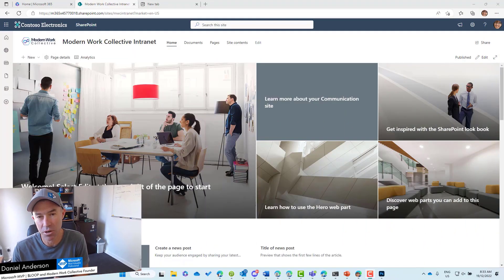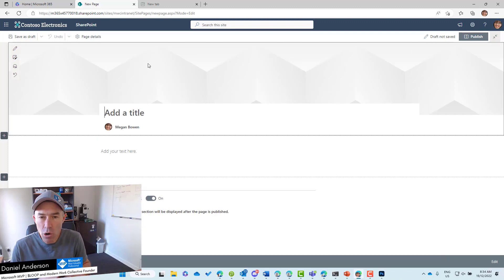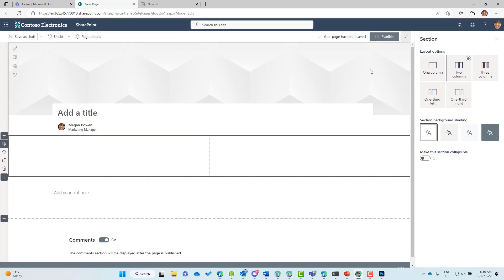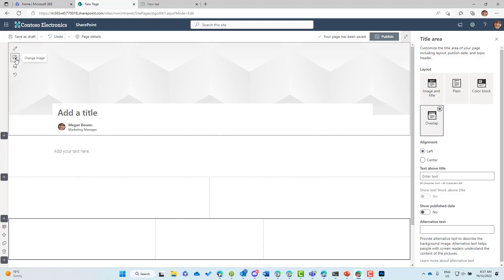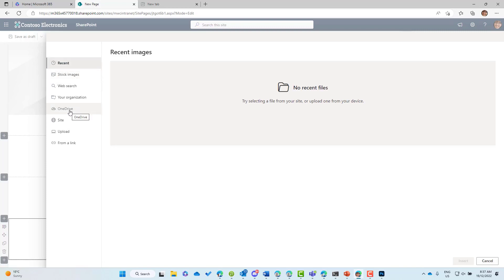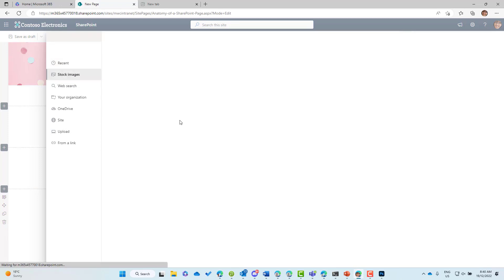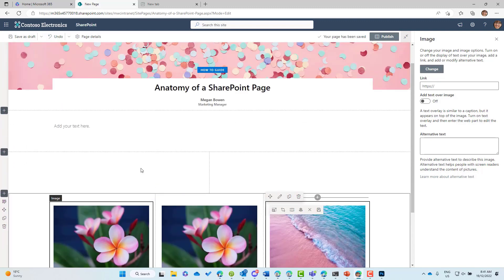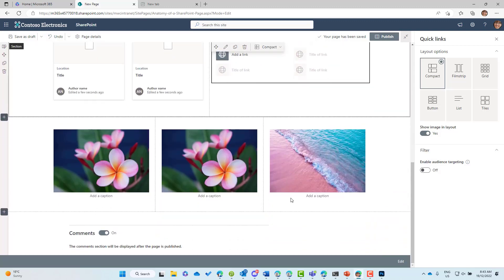The Anatomy of a SharePoint Page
In this training session, we explain the anatomy of a SharePoint page, with a focus on the basics and fundamentals of the authoring canvas.

We explain that SharePoint pages are created using building blocks called web parts and are made up of sections and rows.

The authoring canvas provides different tools to create and edit sections, which can have different column arrangements and background shadings.

The sections can be edited, moved, duplicated, deleted, or added to build out a SharePoint page.